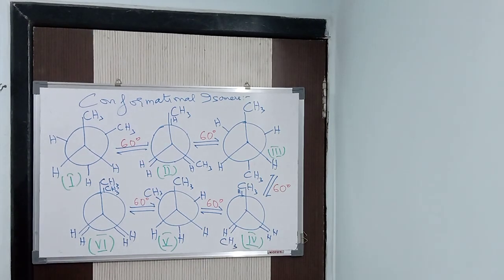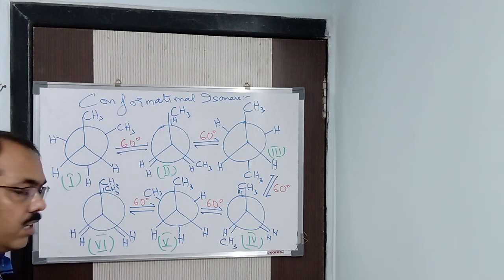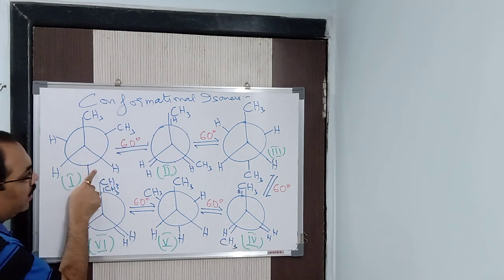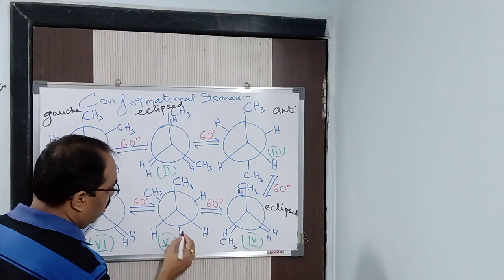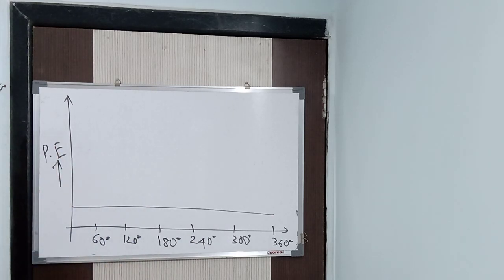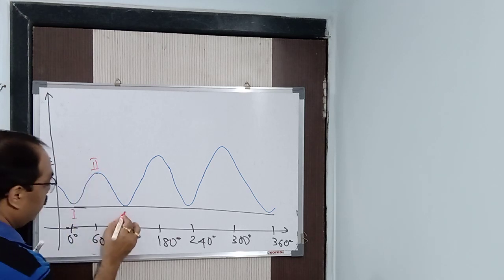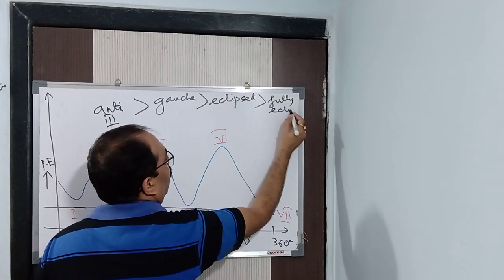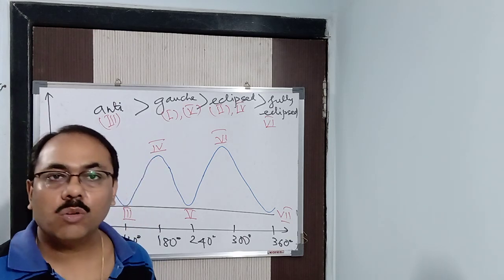Entrance Nomenclature part 11